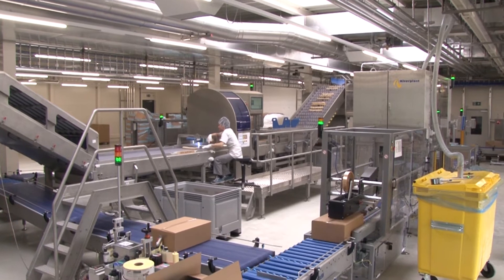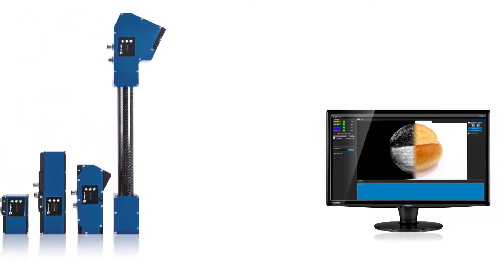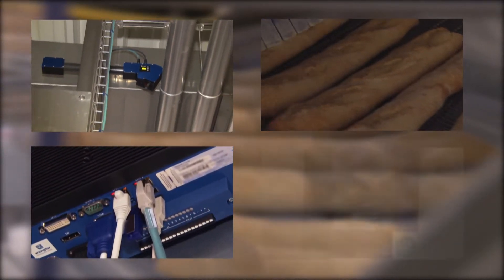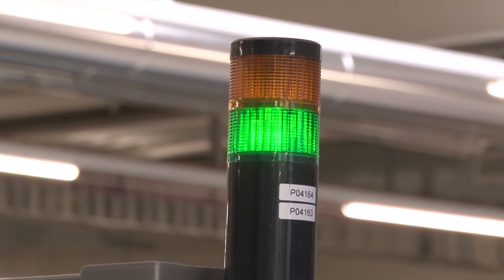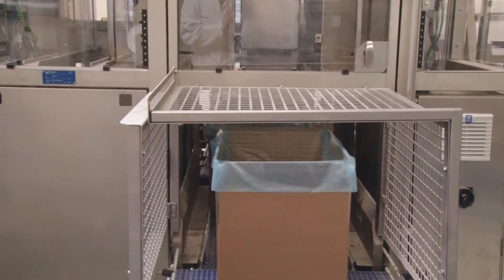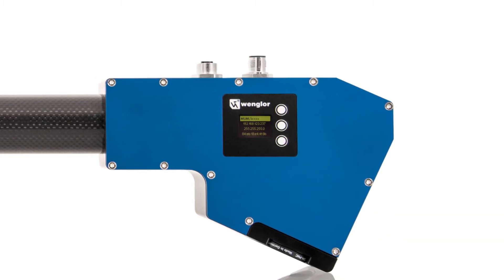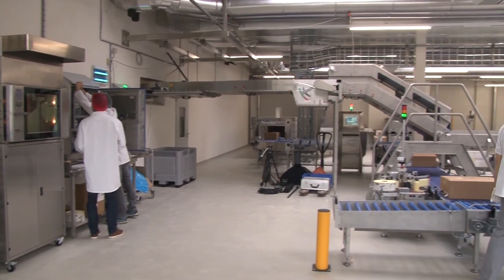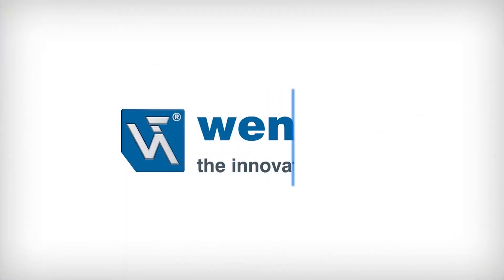wenglor sensoric - Highly Precise Counting: weCat3D Checks Bread Products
In order to be able to enjoy high-quality, fresh bread products every day, precise quality inspection during production is imperative. Swiss wholesale bakery JOWA AG depends on the expertise of wenglorMEL’s 2D/3D sensors to count up to 260,000 rolls per day. In order to be able to obtain exact production numbers, the Migros subsidiary has to detect and count numerous different types of bread products after the freezing process on a conveyor belt with the weCat3D MLWL254 profile sensor at their new location in Gränichen.